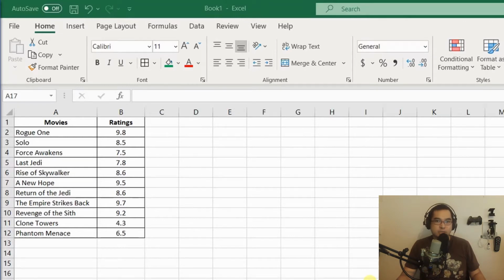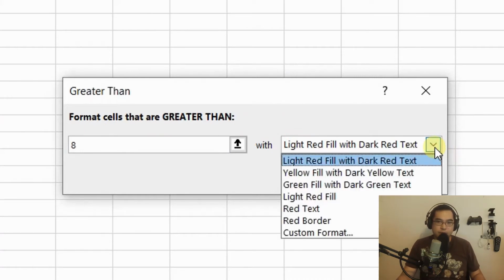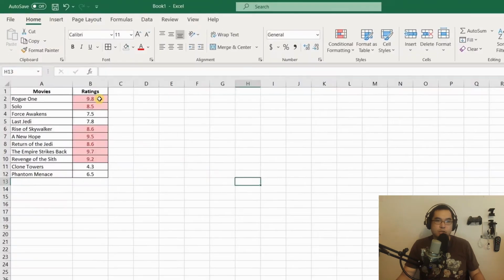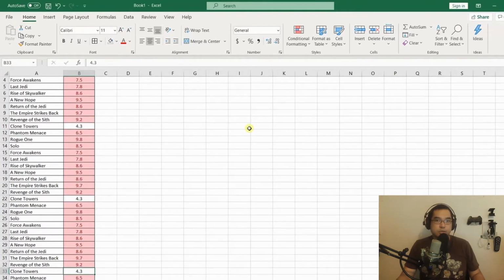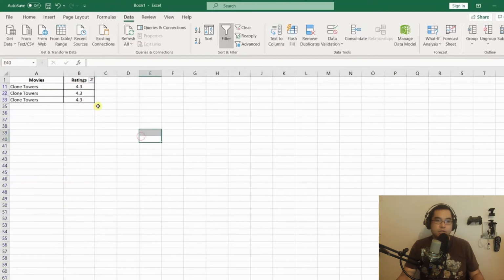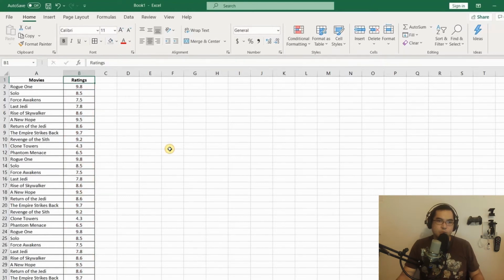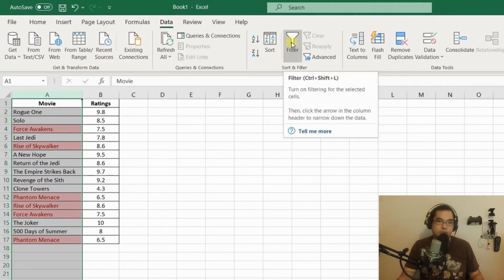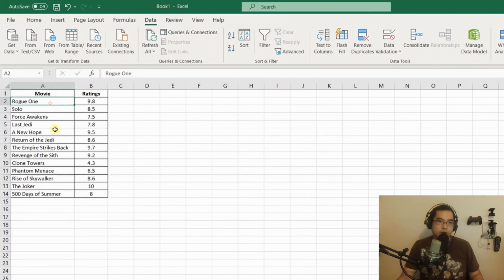Introduction to Conditional Formatting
Introduction to Conditional Formatting | Check out Microsoft 365 | Let's take a look at using Conditional Formatting in Microsoft Excel.  There are so many ways on how to use Conditional Formatting in Excel but this is just a brief introduction.  If you've never used Conditional Formatting before, then this is the video for you.

Microsoft 365

Gear used:
Audio Interface
Gaming Laptop